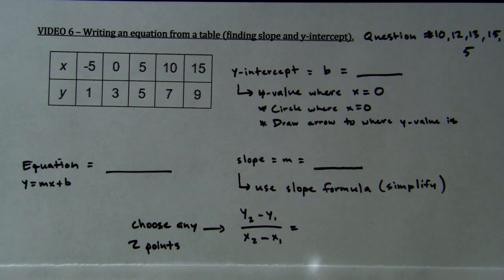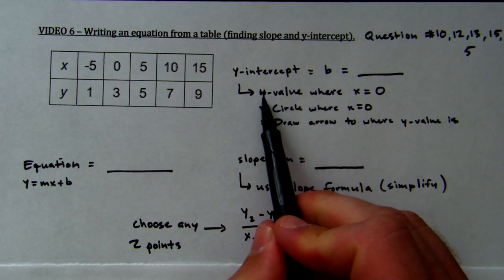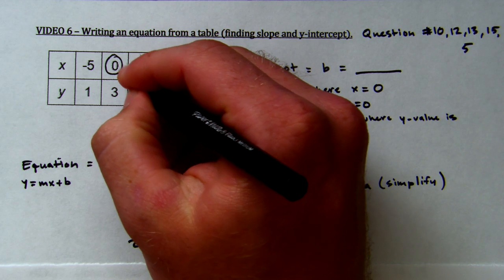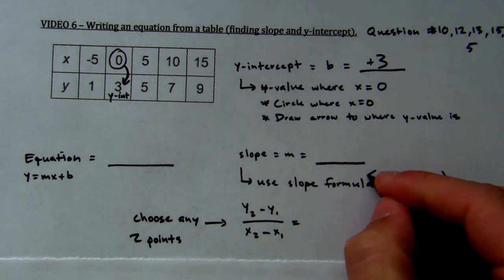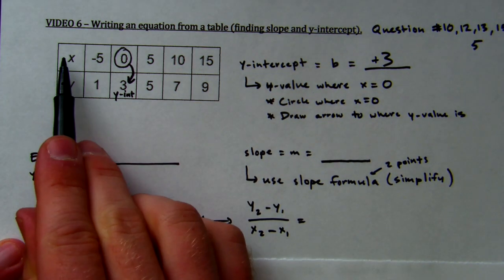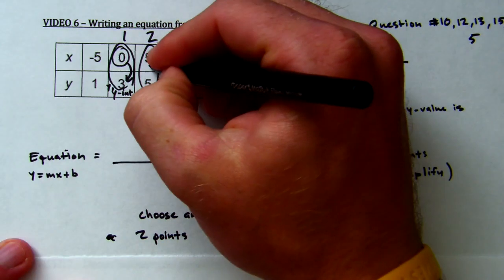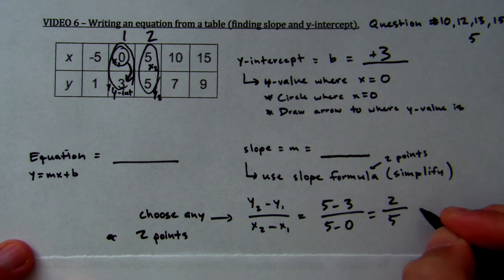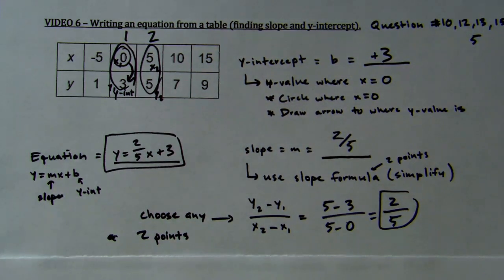Video 6 Equation from Table